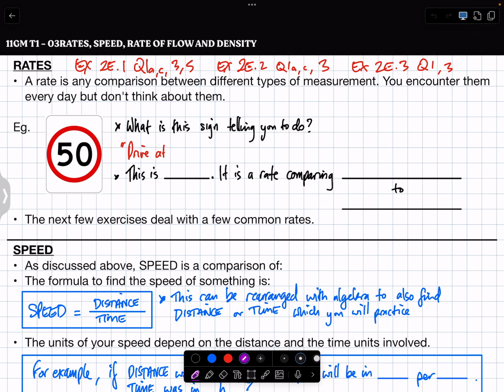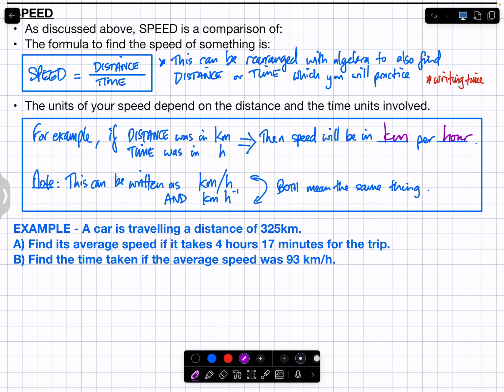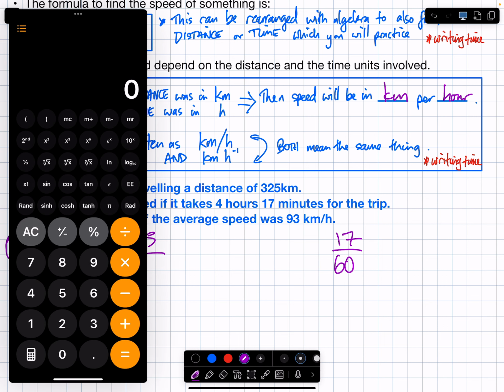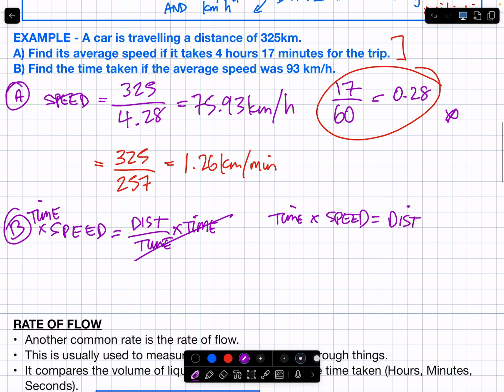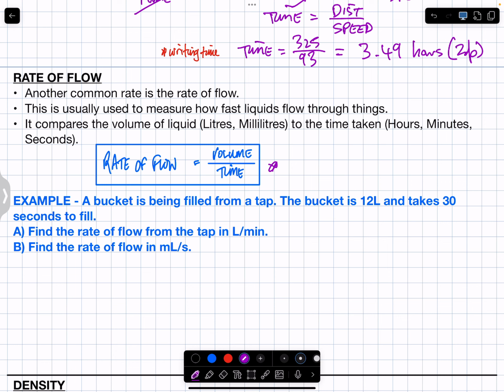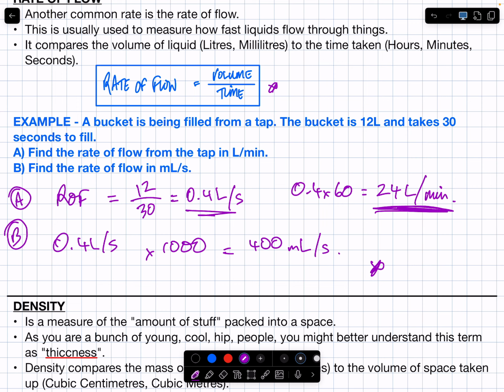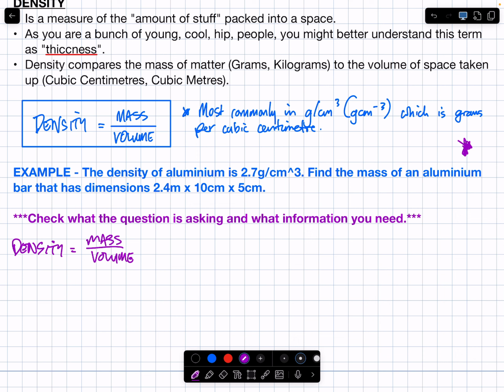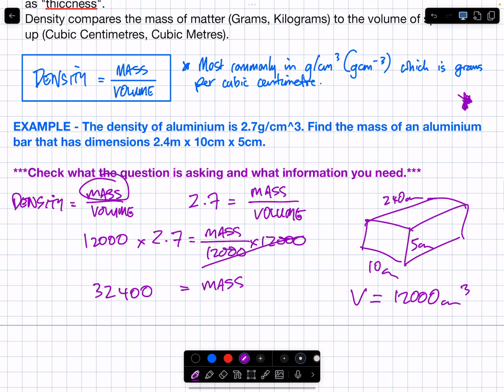11GENMA - Rates, Speed, Rate of Flow and Density (2025)